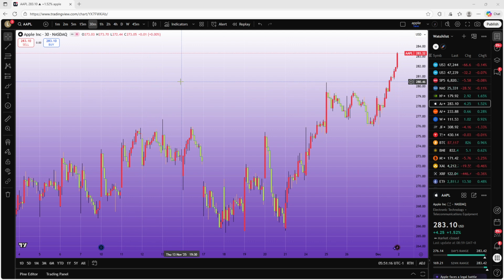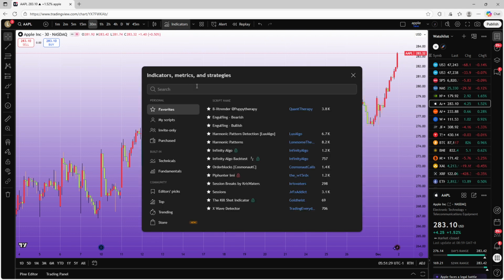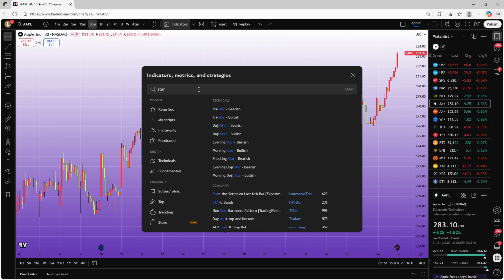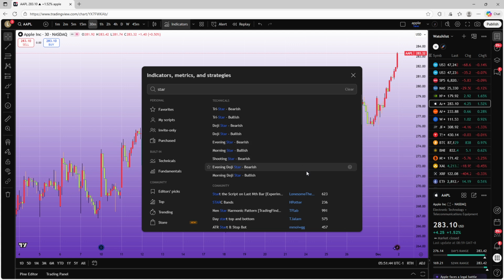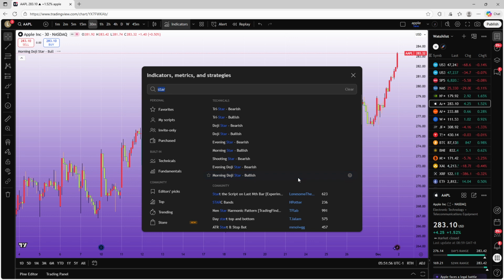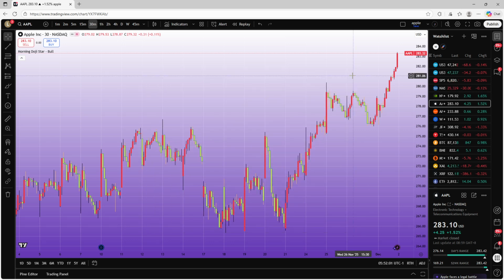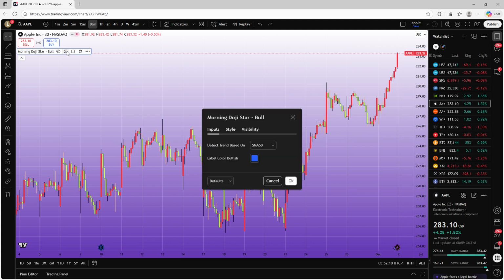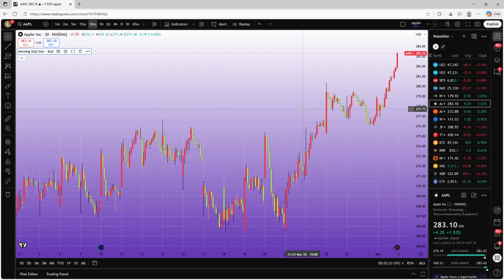How To Add Morning Doji Star (Bullish) In Tradingview (Quick And Easy Guide)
Learn how to easily add and use the Morning Star Doji Bullish pattern in TradingView to identify high-probability reversal opportunities. This tutorial is perfect for traders who want to enhance their chart analysis skills and improve trade accuracy. Discover how this candlestick pattern helps you spot early trend reversals across all markets.

Benefits of using the Morning Star Doji pattern:
✅ Signals a strong bullish reversal from a downtrend
✅ Helps identify market bottoms early with higher precision
✅ Reliable for swing trading, intraday reversals, and major trend shifts
✅ Clear and easy-to-read candlestick formation for quick decision-making